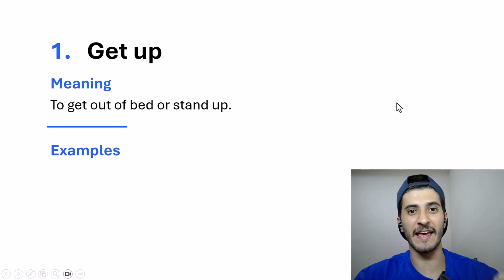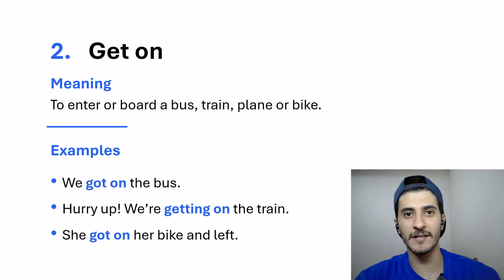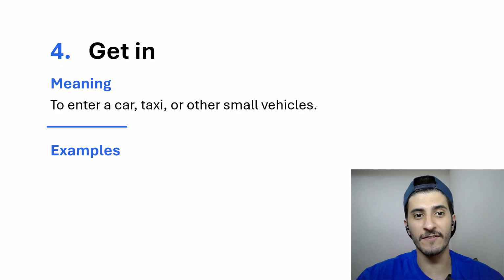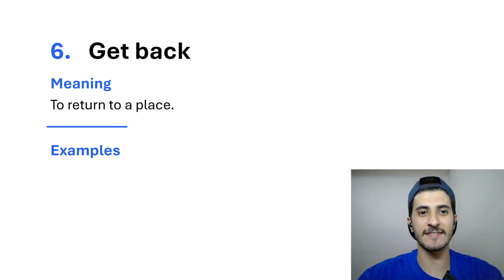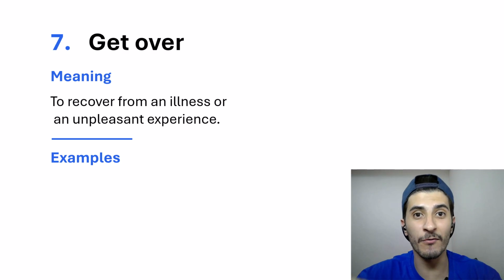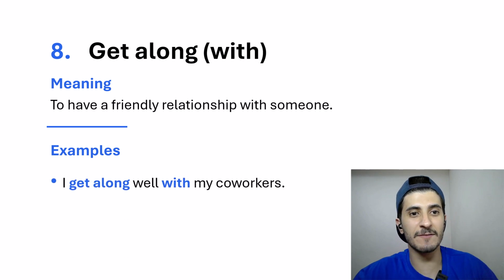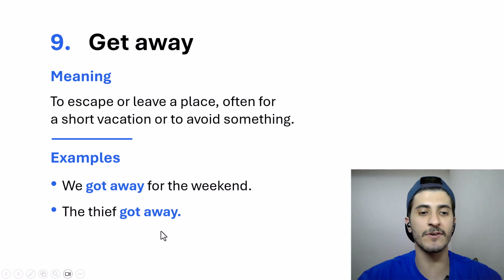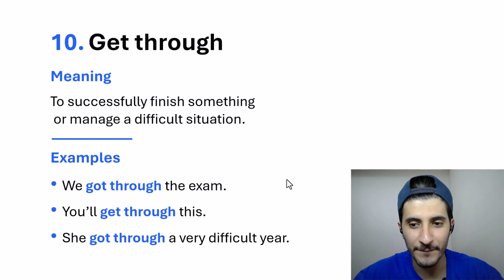FFH (2) - 10 Common GET Phrasal Verbs Every English Learner Should Know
Learn 10 of the most useful GET phrasal verbs that native English speakers use every day.

In this lesson, you’ll learn the meaning of each phrasal verb along with practical examples that you can start using immediately.

Whether you’re preparing for IELTS, TOEFL, or simply want to speak more natural English, these phrasal verbs will help you sound more fluent.

If I could do it from home, so can you.